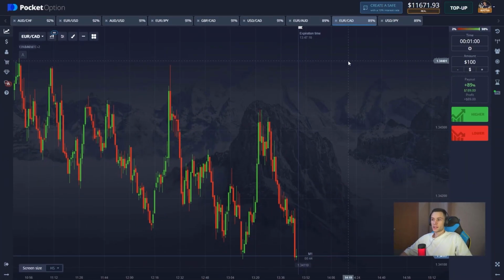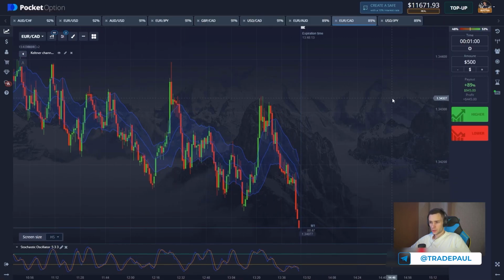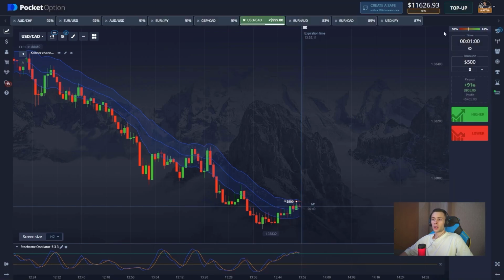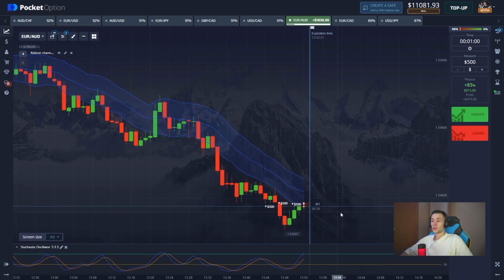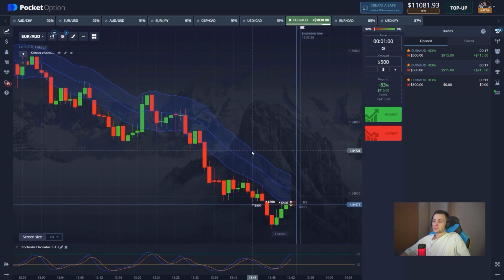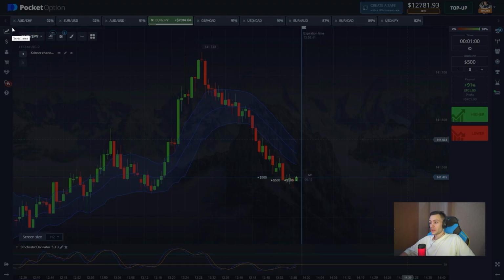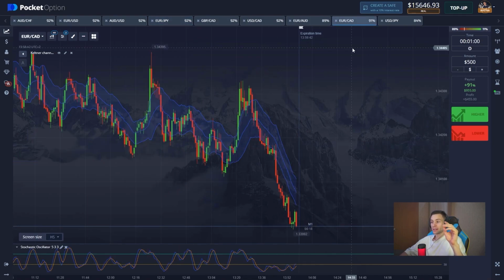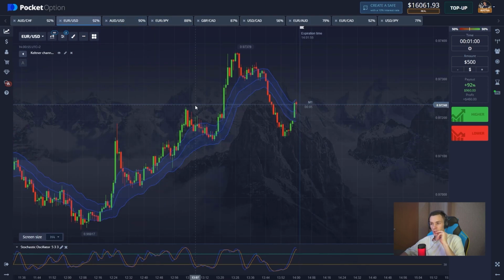Pocket Option Trading Strategy with Best Indicator Combination ! Earned $5730 on Binary Options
Pocket Option has extensive functionality, and today I will show the legendary binary options trading strategy using a simple combination of the stochastic oscillator and the Keltner channel. These indicators are already powerful for analyzing Pocket Option trade binary, but their combination in binary options trading delivers exceptional results. I recommend watching this Pocket Option live session to the end, as you will gain a skill that will help you discover other Pocket Option trading strategies, analyze received binary options signals, and even evaluate the performance of any binary options robot trading binary.

On my YouTube channel where we speak about things like:
- binary trading
- how to make money online
- pocket options

Chapters:
00:00 Intro to pocket option trading session
00:14 Start of the live trading session with $11671 balance
00:43 Indicator setup for binary options trading strategy
01:31 Opened long position $500 in pocket option live trading
01:41 Analyzing trade with Stochastic oscillator for binary options
02:31 Earned $455 through pocket option trading strategy
03:09 Opened short position $500 in binary options trading
03:25 Price should continue going down in pocket option strategy
04:09 Earned $455 with the new binary options strategy
04:47 Opened 3 short positions $500 in binary options live session
05:47 Earned $1245 in live trading session
06:26 Opened long position $500 in binary options
07:07 Support zone identified in pocket option trading
07:26 Earned $455 in one minute from pocket option live trading
08:07 Opened 3 long positions $500 in binary options
09:07 Earned $1350 in pocket option live trading
09:50 Opened 3 long positions $500 in pocket option
10:00 Touch of the support zone in binary options trading
10:50 Earned $1350 profit in one minute from pocket option
11:48 Opened 3 long positions $500 in pocket option live trading
12:06 Opened 3 long positions $500 in binary options
12:48 Earned $1380 with this binary options strategy
13:06 End of the session, balance reached $17401 in live trading
13:44 Withdrawing profits from live binary trading session